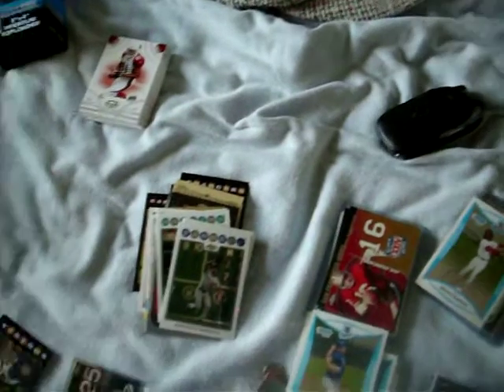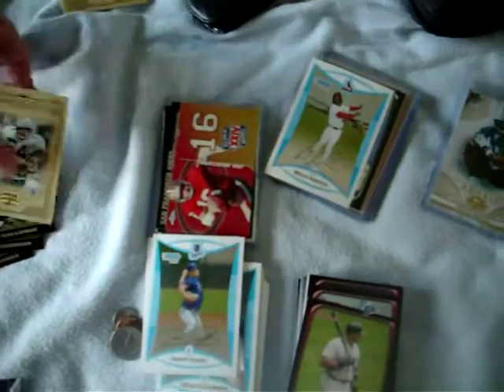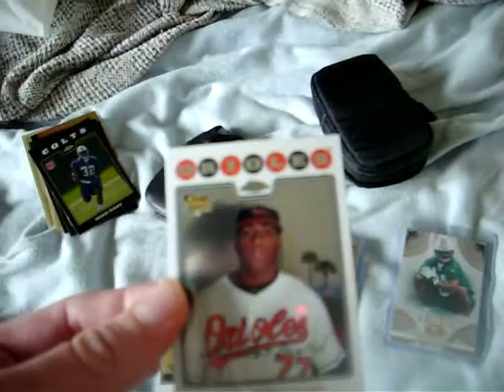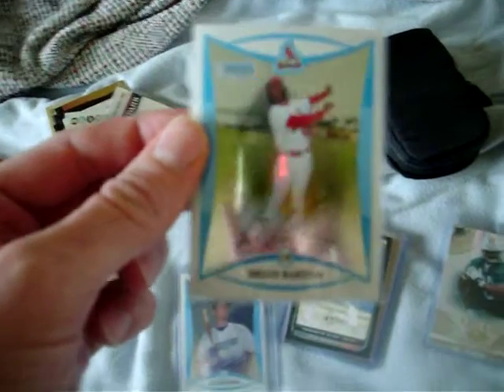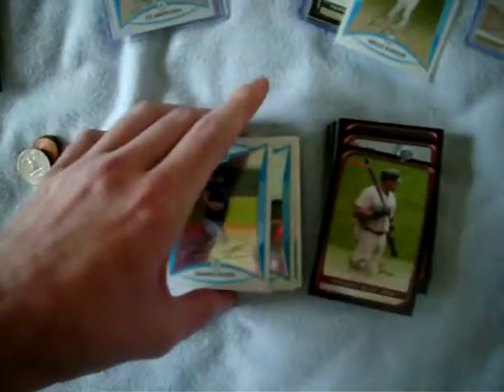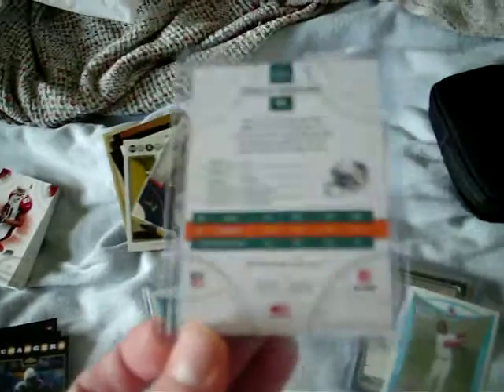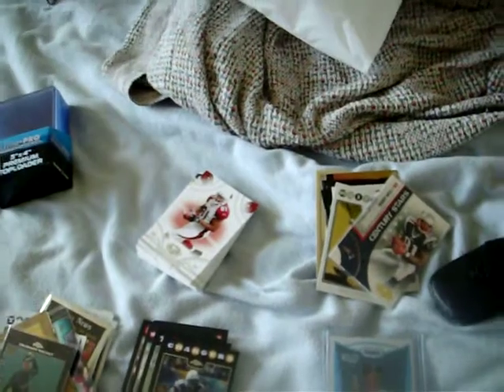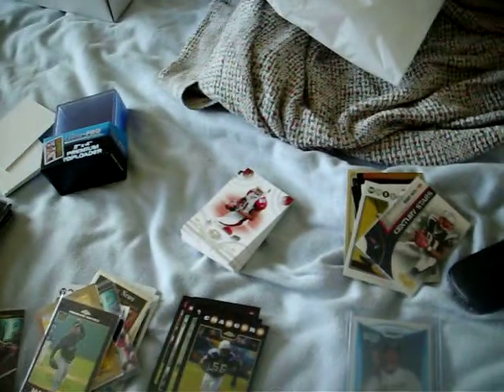Random Pack Break Recap and Info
Check out eBay user name:

Classiccollector249

if you are interested in those cards